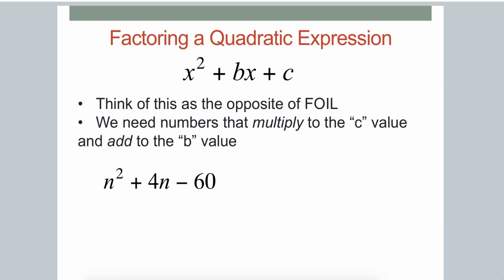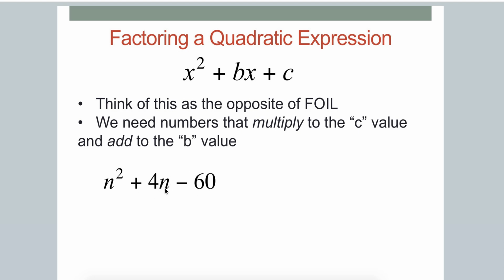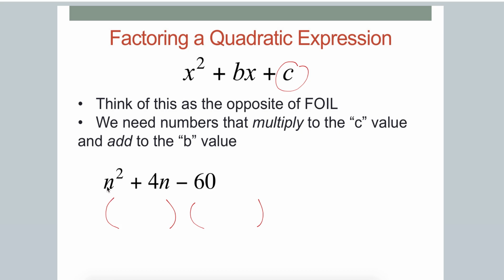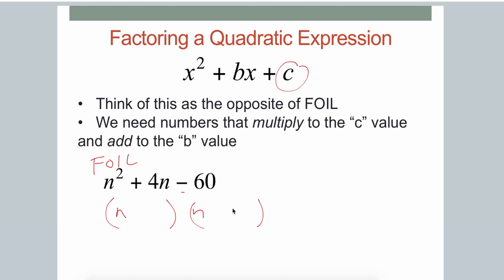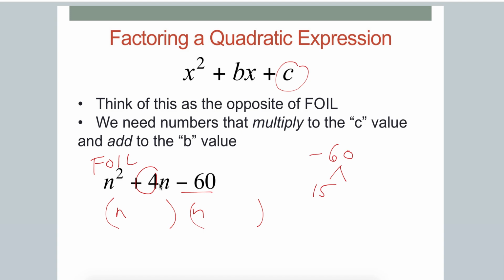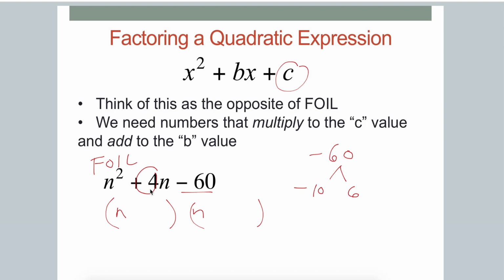Factoring with Notes Example 1